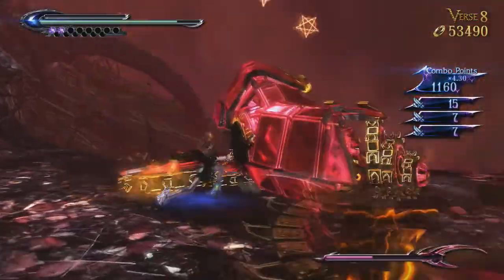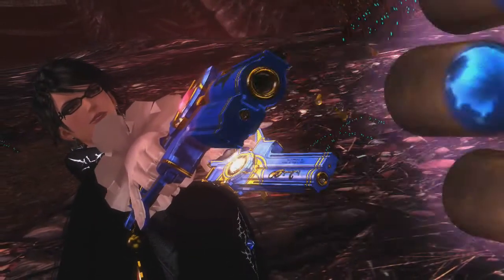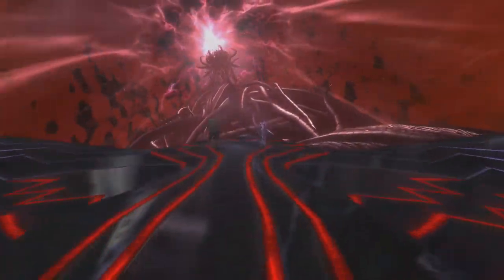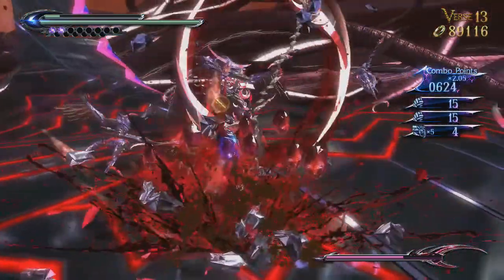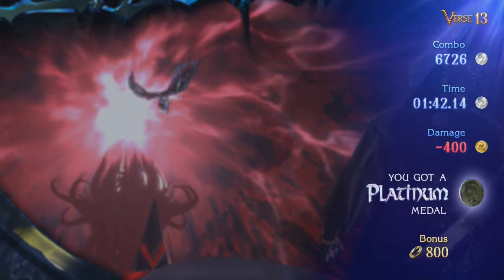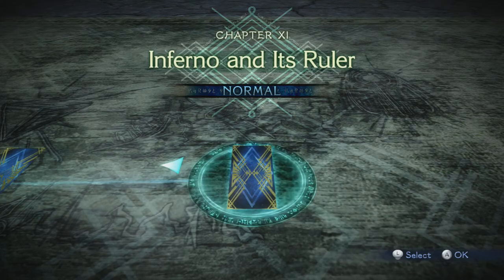Bayonetta 2 | Part 16 - "Killer Thriller"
We continue pressing on through Inferno, encountering some of the most difficult verses in the game. Rodin shows up near the end and assists us in getting to the ruler of Inferno.